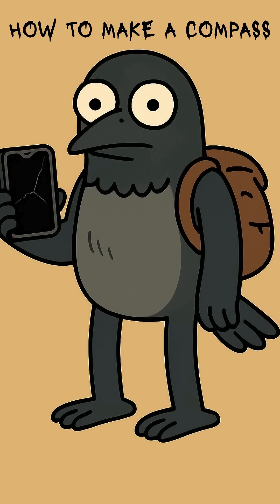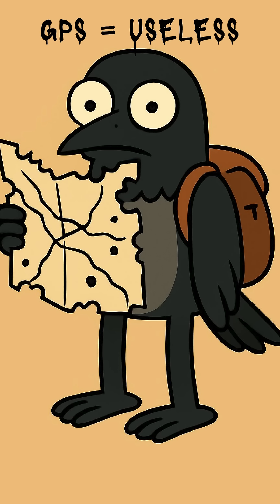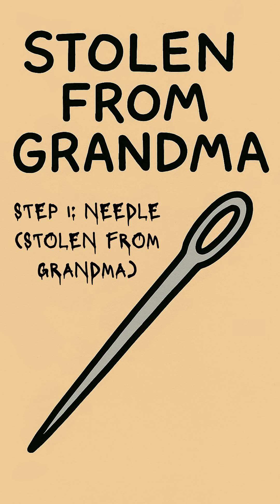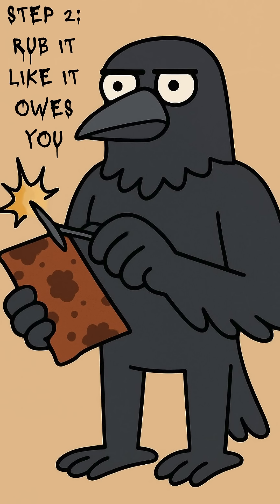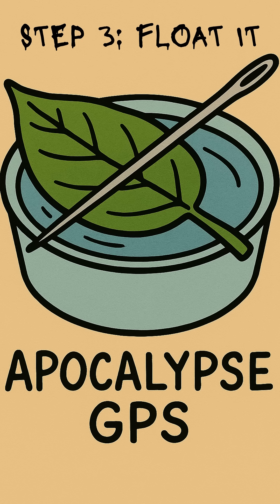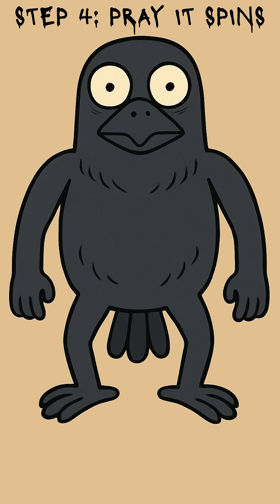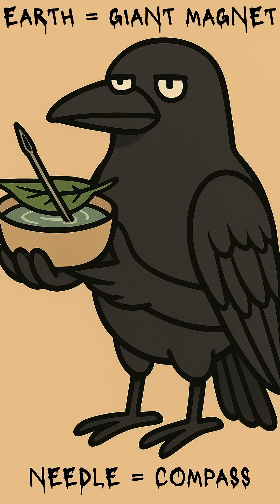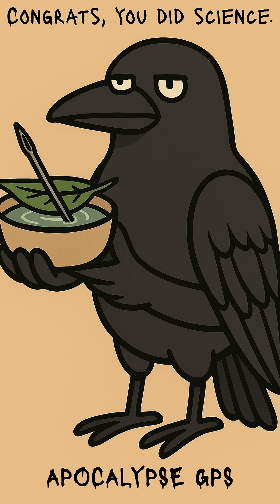How to Make a Compass from a Needle in a Post-Apocalyptic World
GPS is dead. Maps are useless. Satellites? Gone. In a wasteland where road signs point straight into hell, you still need direction. This gritty survival science guide shows you how to turn a sewing needle, a puddle, and pure desperation into a working compass. No tech. No signal. Just junk, physics, and sarcasm keeping you alive.